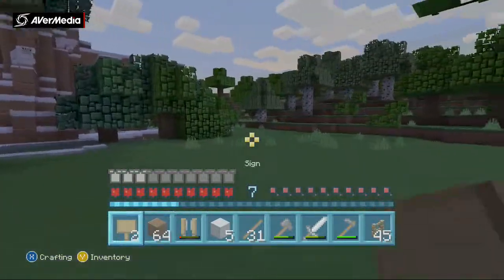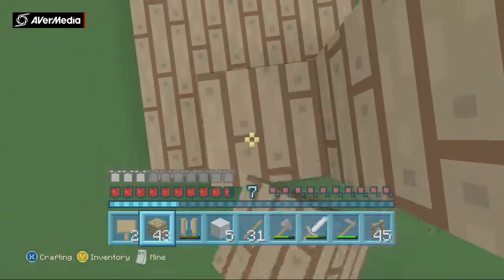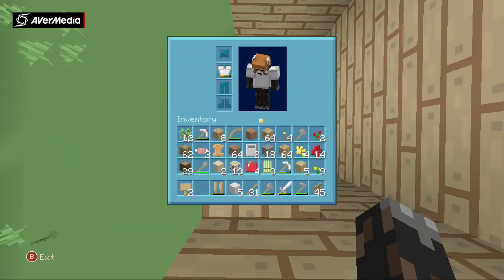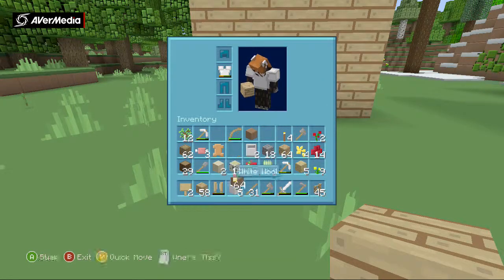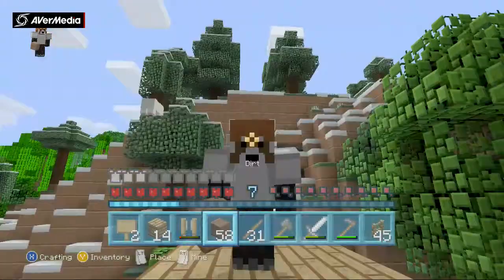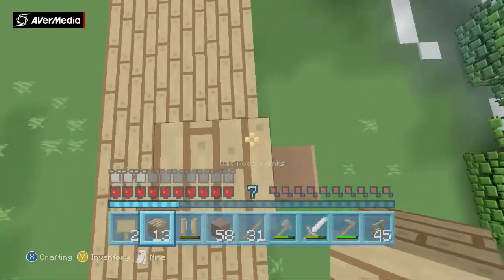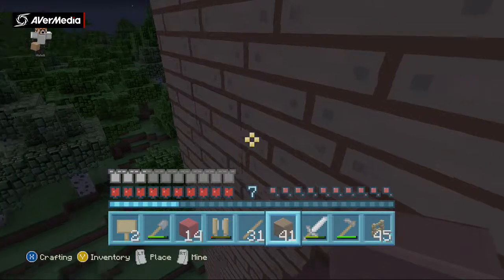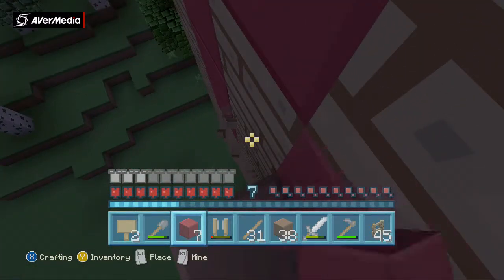Minecraft Xbox-(8) Massive sign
In my 8th video in my Minecraft Xbox survival series I create  a massive sign